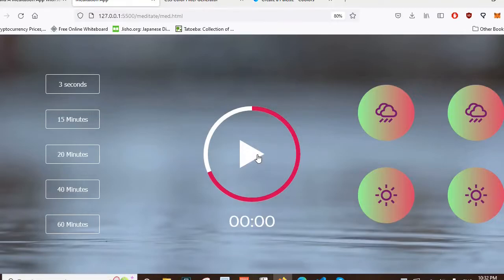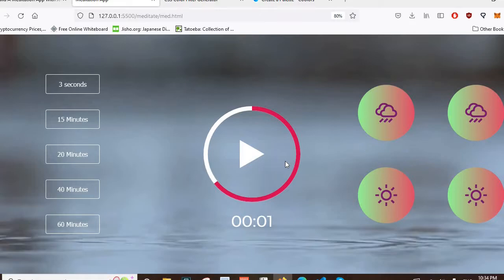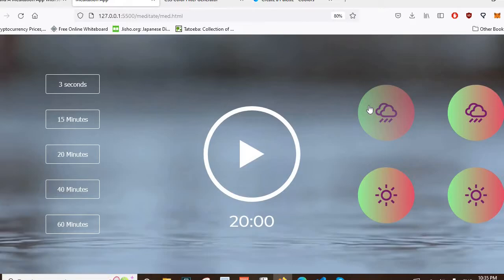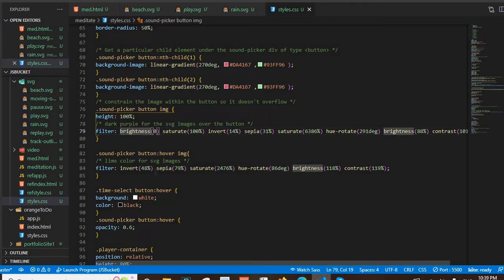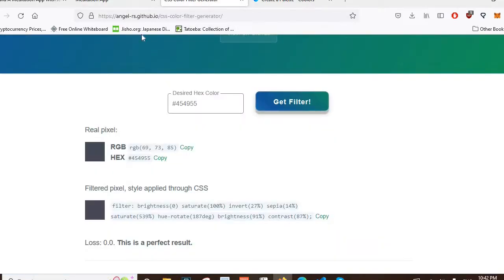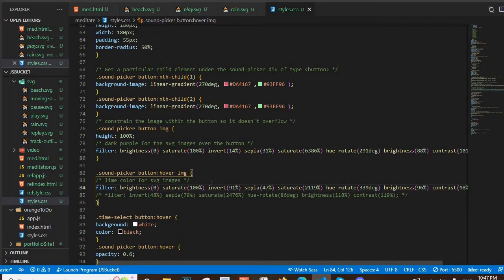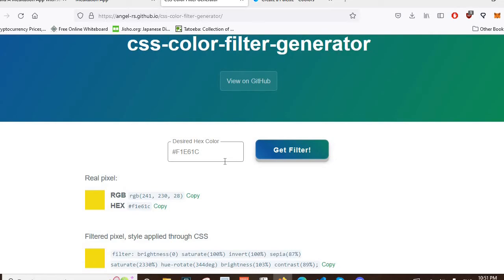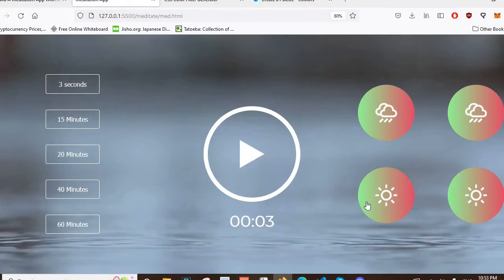SVG image color and fade-effect (CSS Tutorial)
Using filter and going through a demo on a sort of timer app, just styling things

Some HTML is discussed, but it's mostly about CSS and proper targeting, as well as external tools for color design.

0:00 Using SVG images and Stroke for drawing an image
3:02 Fixing "image won't change when I'm hovering on the button"
5:56 Coolors and color-picker demo
7:36 Translating rrggbb hex-color-code into "filter" for SVG
demo to  use a "color filter generator" online
9:05 live expermineting with filter parameters on a color transition
11:54 Recap of process
discussion of color coordination.